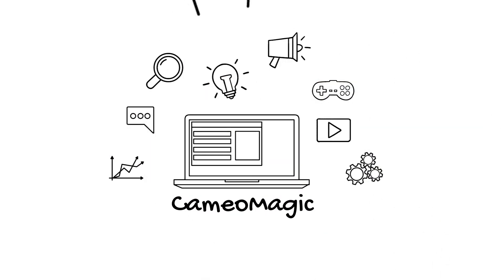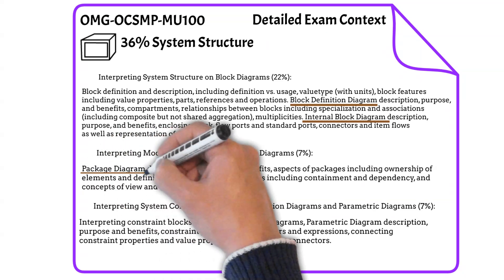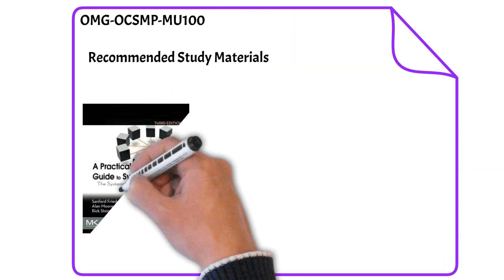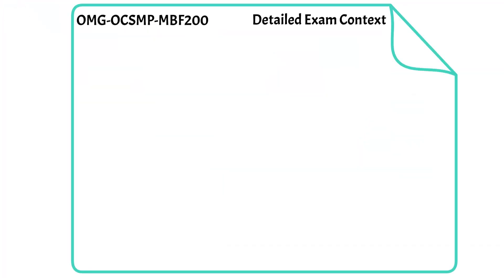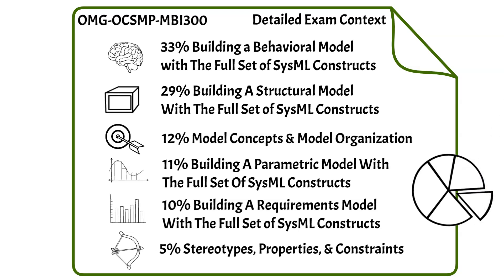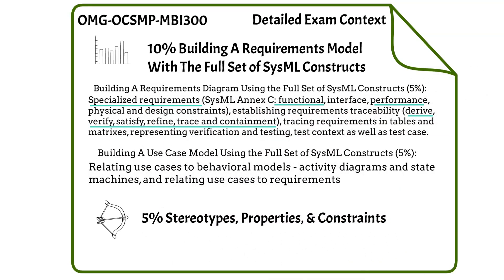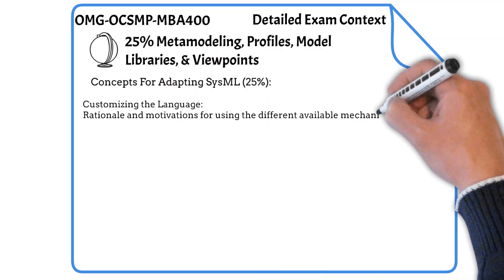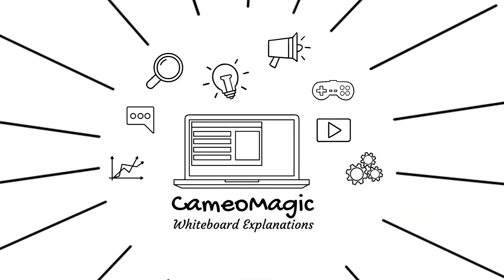SysML Certifications Recognized by Industry Leaders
This video explains the different Object Management Group (OMG) certifications and goes into detail about SysML certifications.  There are 4 Levels of SysML certifications offered.

Level 1: SysML Model User (OMG-OCSMP-MU100)
Level 2: SysML Model Builder Fundamental (OMG-OCSMP-MBF200)
Level 3: SysML Model Builder Intermediate (OMG-OCSMP-MBI300)
Level 4: SysML Model Builder Advanced (OMG-OCSMP-MBA400)

The video explains the format to each exam and the content that each exam tests.

Recommended Study Materials:
A Practical Guide to SysML
SysML Distilled

0:00 OMG Certifications
0:36 SysML Level 1: Model User
5:01 SysML Level 2: Model Builder Fundamental
8:14 SysML Level 3: Model Builder Intermediate
11:48 SysML Level 4: Model Builder Advanced
14:45 What Level Certification Do I Need?